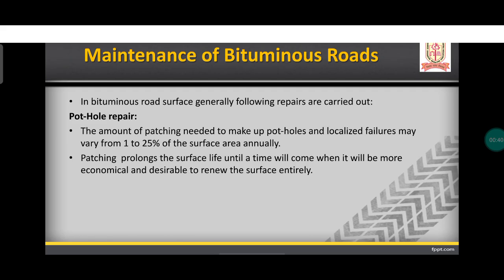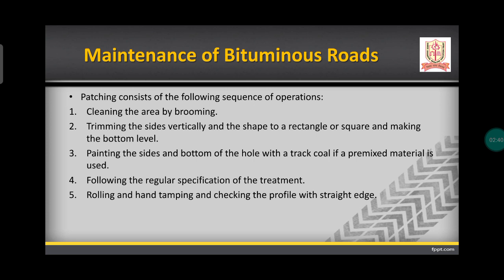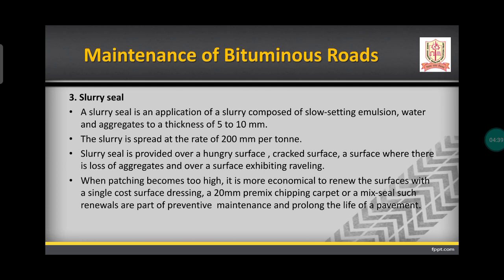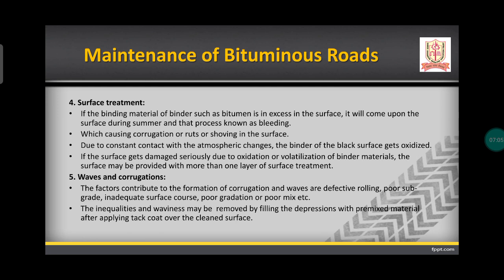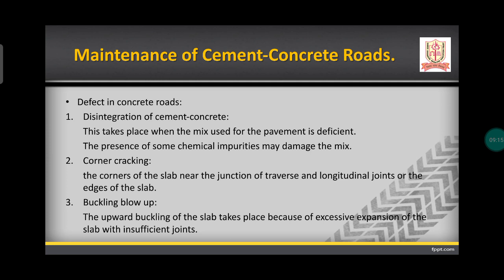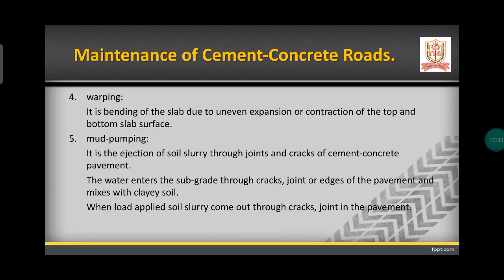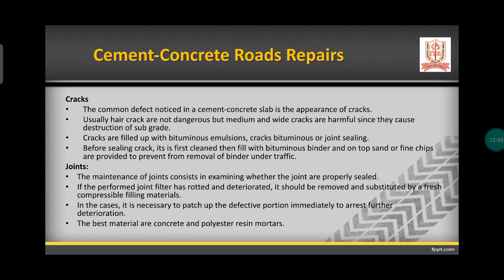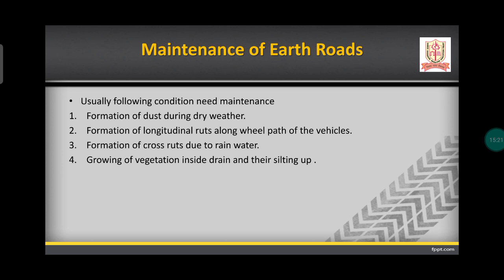HEN chapter no 6 part 3